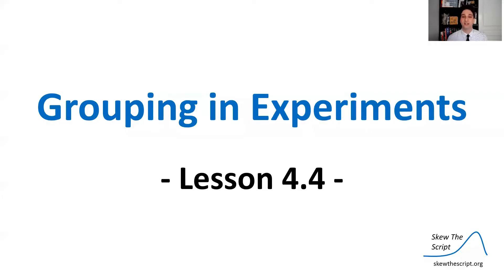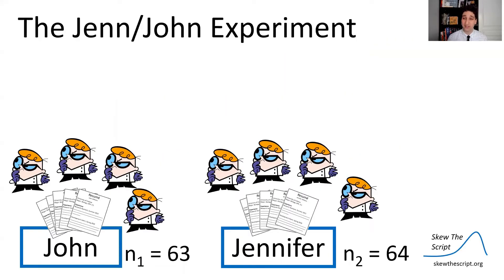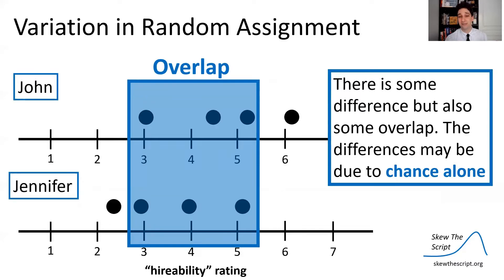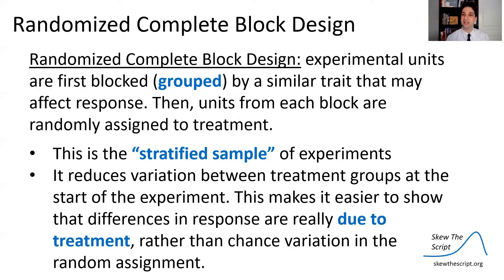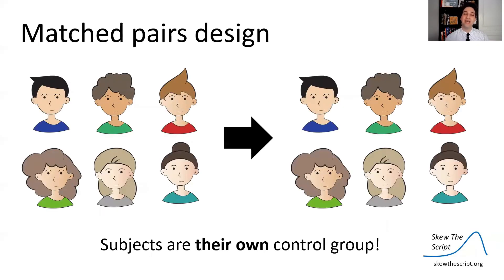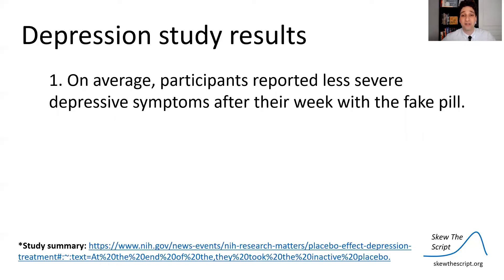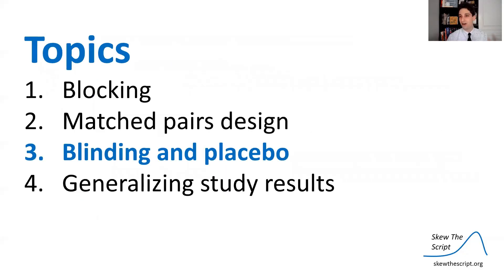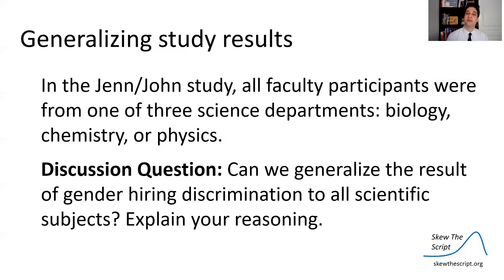AP Stats 4.4 - Grouping in Experiments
Relevant topics: gender bias in STEM, mental health
Statistics topics: blocking & matched pairs, placebo & blinding, generalizing study results

Timeline:
0:00 Introduction
0:44 Blocking
6:31 Matched pairs design
10:48 Blinding and placebo
11:56 Generalizing study results (discussion question)